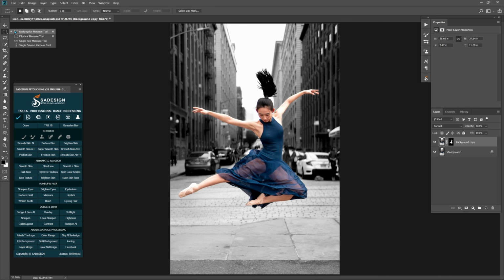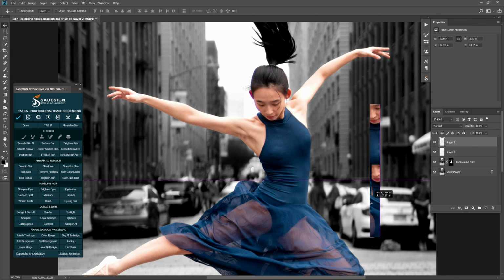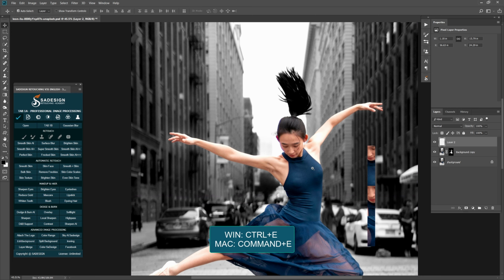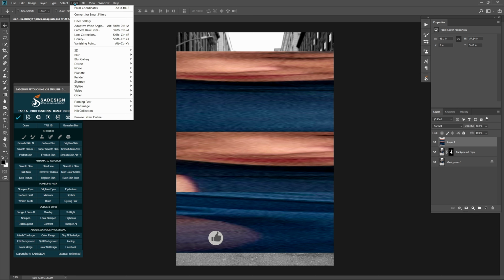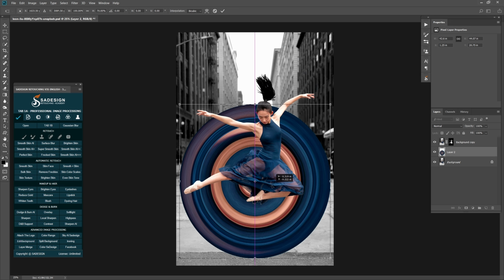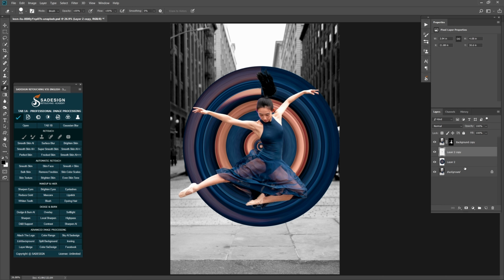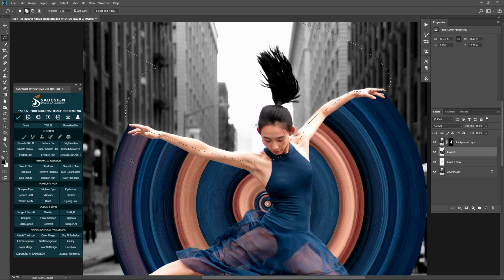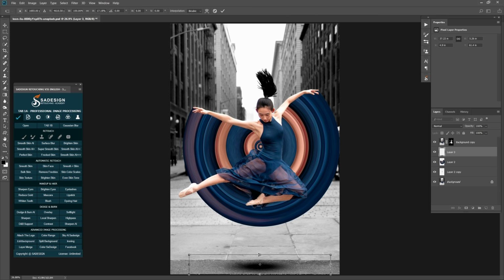How To Create a Round Pixel Stretching Effect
Welcome back to SADESIGN RETOUCHING channel, In this video Sadesign will show you a very unique and interesting trick in Photoshop How to create circular pixel stretch effect.

🔥 DOWNLOADS:
✅ Practical pictures: